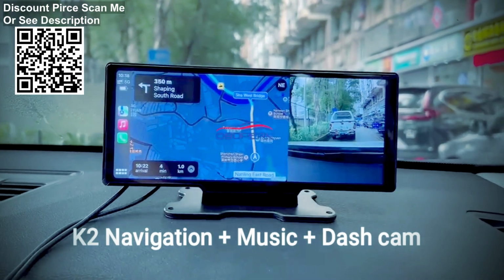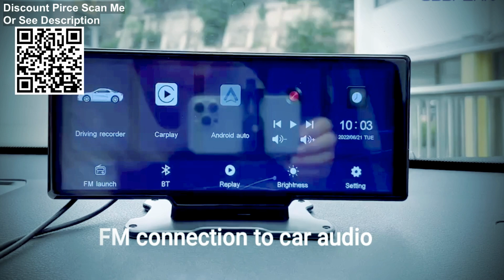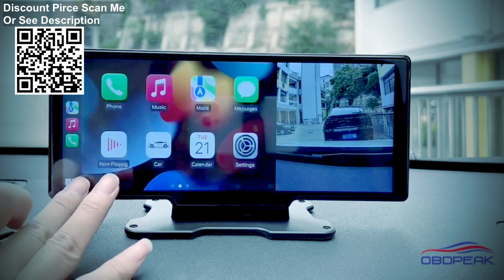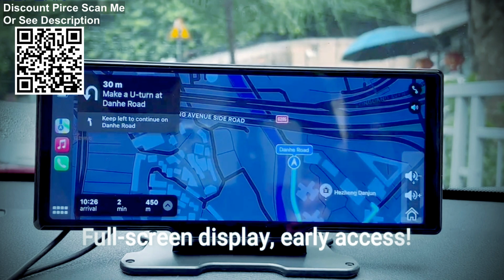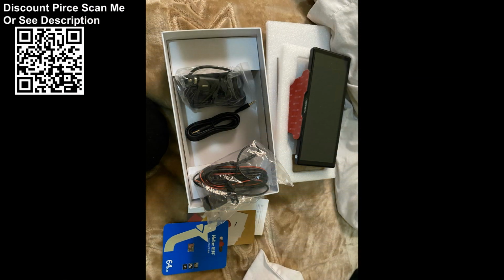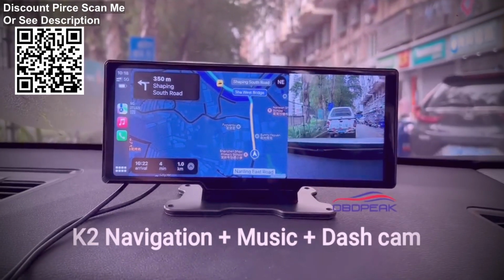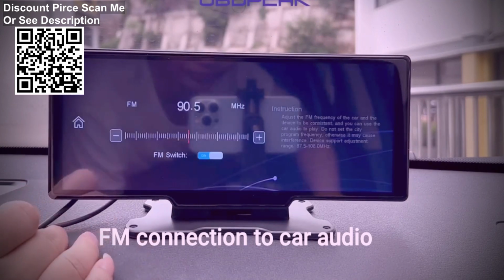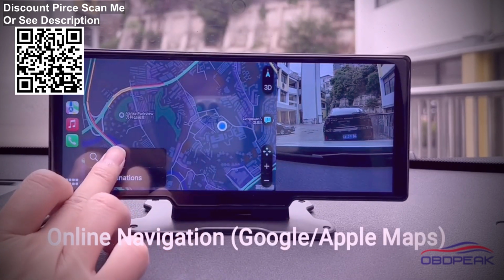OBDPEAK K2 Dash Cam 4K 2160P Car Mirror Video Recording Carplay Review, Unboxing Aliexpress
OBDPEAK K2 Car Dash Cam Unboxing Aliexpress.

OBDPEAK K2 Dash Cam 4K 2160P Car Mirror Video Recording Carplay & Android Auto Wireless Connection 5G WiFi GPS Navigation Dashboard DVRs Unboxing Aliexpress.